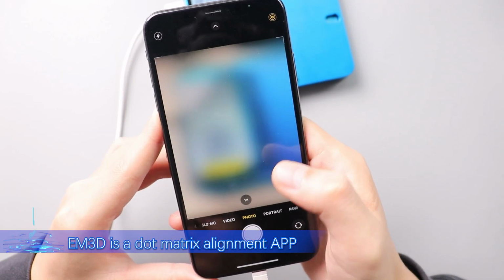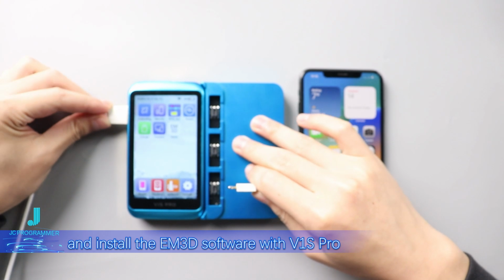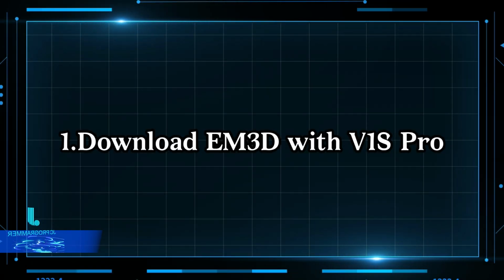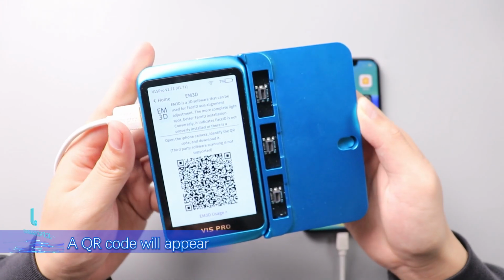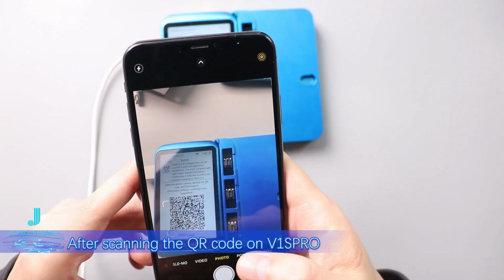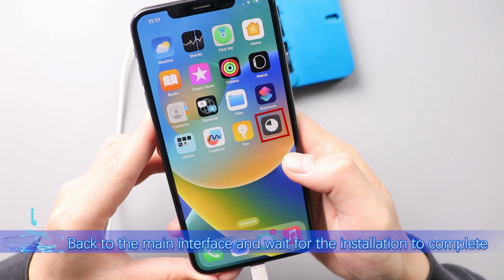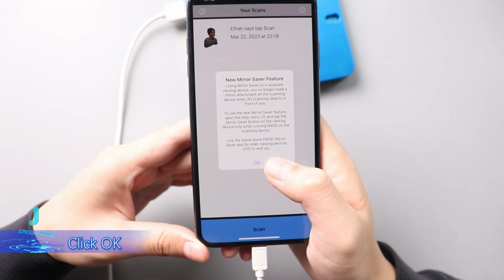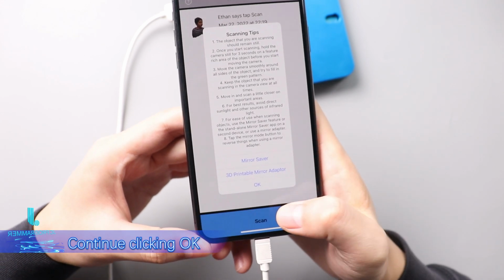EM3D Operation Guide on V1S PRO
Additional Resources